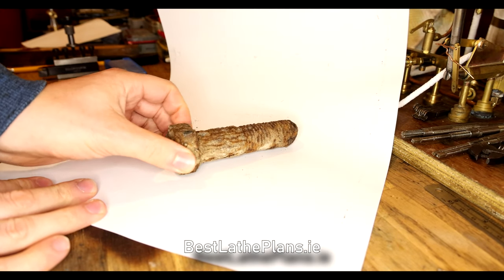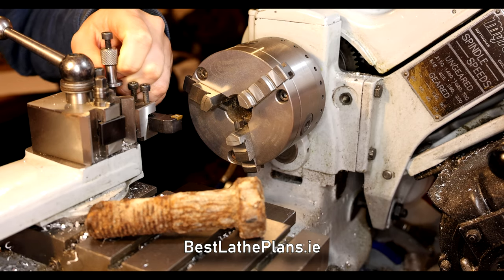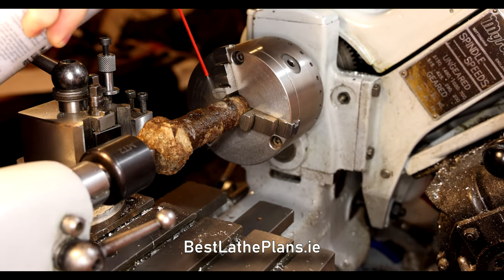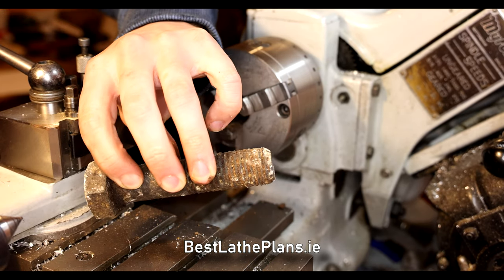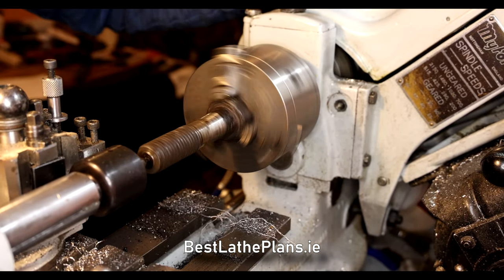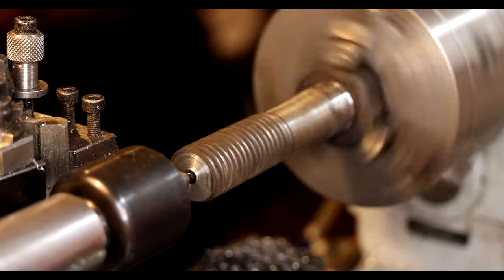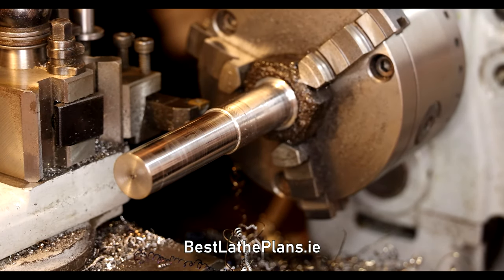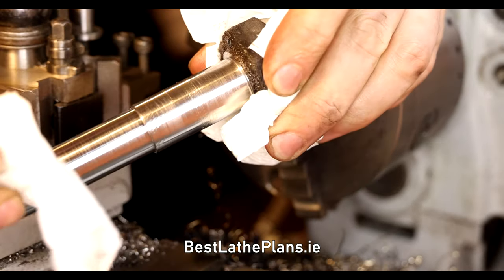Amazing Rusty Bolt Transformation - 4K / UHD - Machining - ASMR - BLP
On a recent trip to the beach, I picked up this rusty ships bolt.

There's a pretty deep crust of flakey powdery rust.

Let's put it in the lathe and see if I can get down to a layer of solid metal.

Chapters:
0:00 - Intro
0:14 - Title
0:23 - The Bolt
0:37 - Mounting it in the Lathe
0:59 - Oiling for machining
1:08 - After removing rust with a hammer
1:30 - First Pass
1:45 - Close Ups
2:07 - Smokey Cuts
2:22 - Result

Video recorded, edited and annotated by Best Lathe Plans.

Lathes and many of the power tools used in these videos can be dangerous if not used properly.

Please consult your manual, and operate your tools safely and responsibly.
Stay safe, and happy machining.

Private video. Do not copy or replicate.